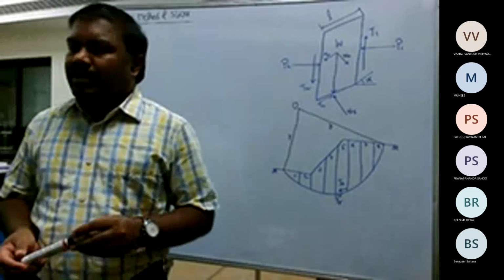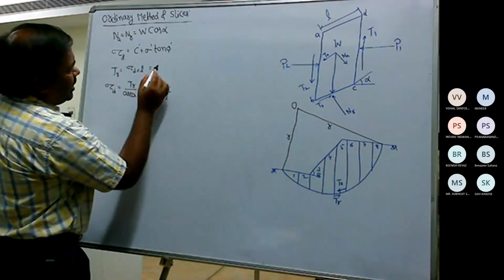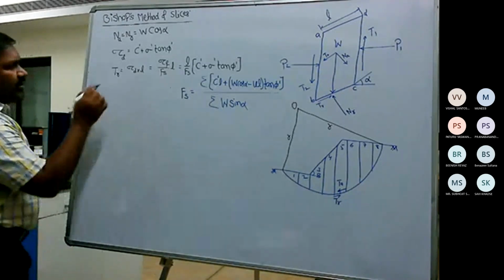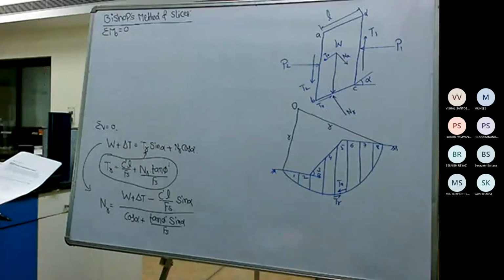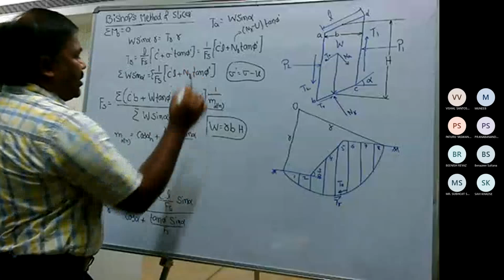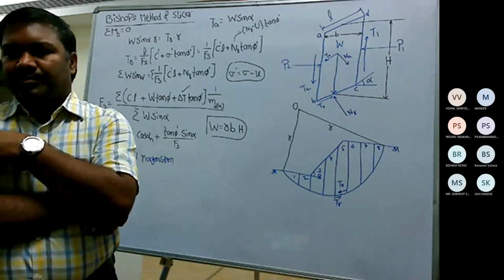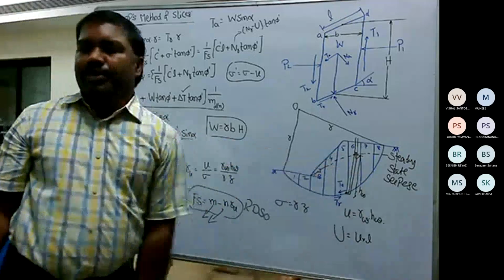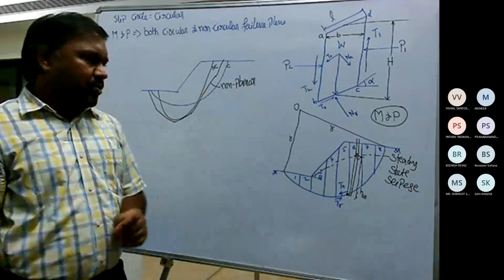ASLM 7 10 21 slope stability 6